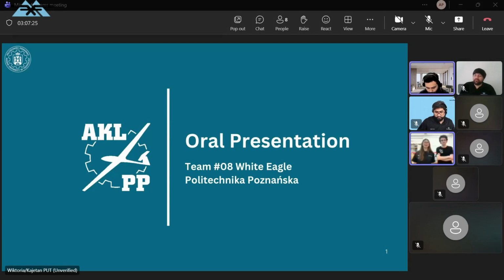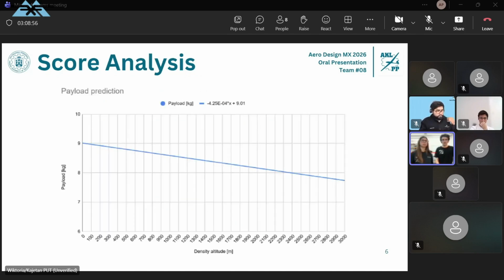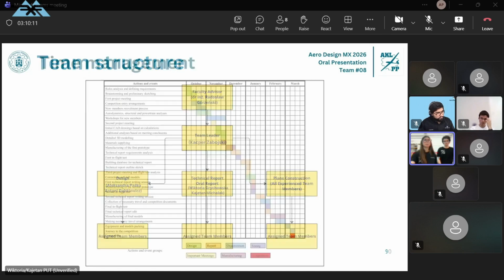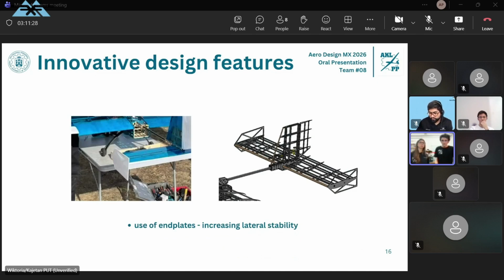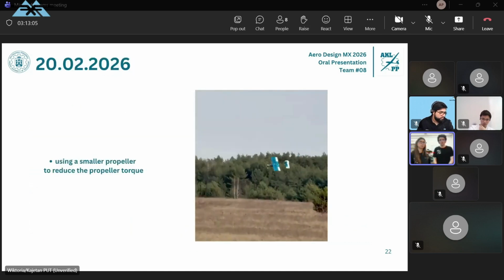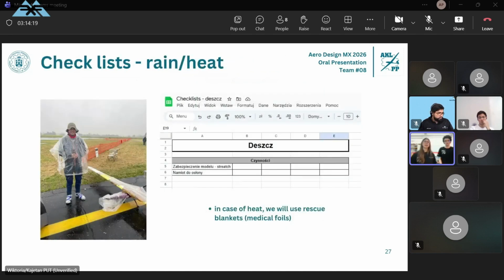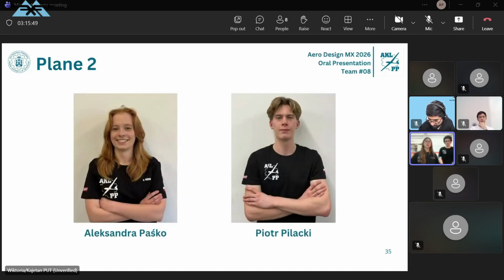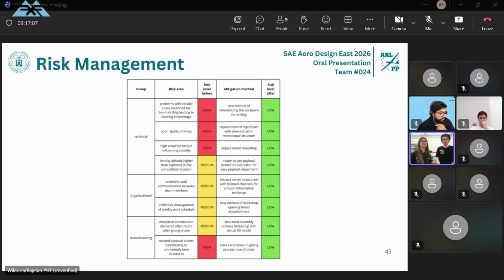✈️ White Eagles | Poznań University of Technology | Technical Presentation | ADMX 2026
Hello, Aerodesigners! 👋

We are pleased to share the technical presentation of Team White Eagles from Poznań University of Technology, participants in ADMX 2026. ✈️

In this video, the team presents the development of their aircraft, as well as the technical work carried out to meet the challenges of the competition.

🔹 What will you see in this presentation?
👉 Aircraft design objectives and overall approach.
👉 Technical justification of the proposal.
👉 Manufacturing, integration, and testing processes.
👉 Challenges faced during the project and implemented solutions.

📅 Don’t miss the flight event!
On March 13, 14, and 15, each team will demonstrate what their aircraft is capable of. Your support means a lot! 🎯

Locations:
📍 March 13 – Opening ceremony and technical inspections: UNAQ
📍 March 14 and 15 – Flight rounds: La Pirrupista

This presentation is part of the effort, dedication, and preparation of the teams participating in ADMX 2026, a competition that promotes talent, innovation, and teamwork in aeronautical engineering. 💙